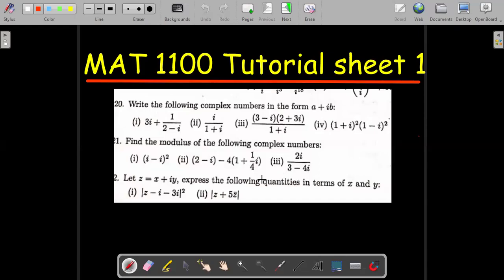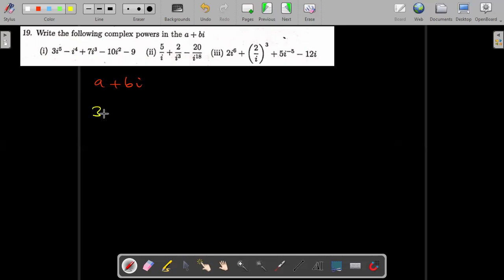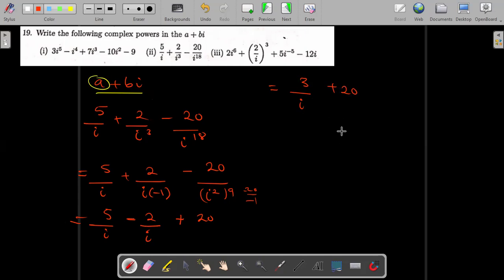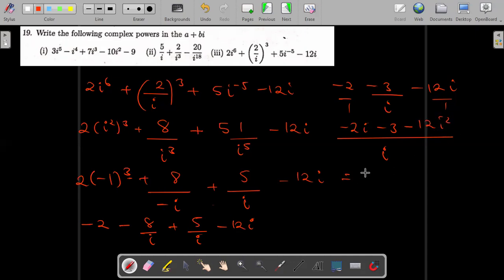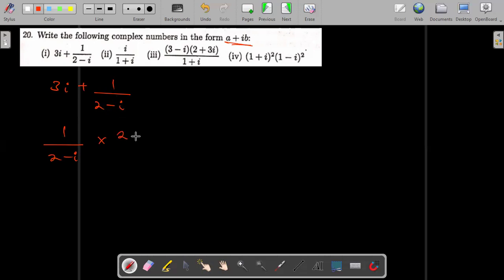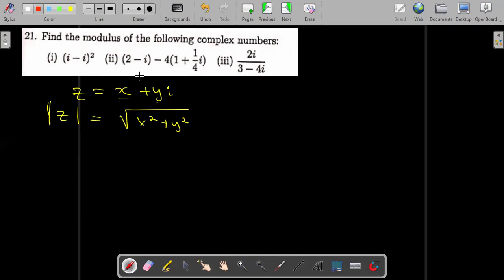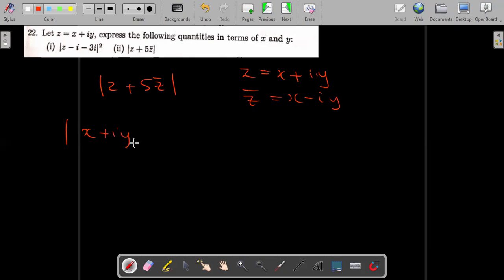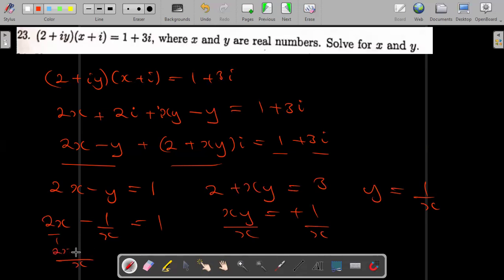MAT 1100 TS1 Q18 TO Q22